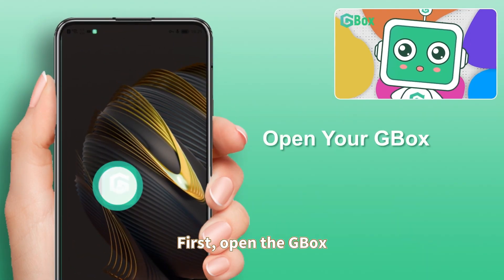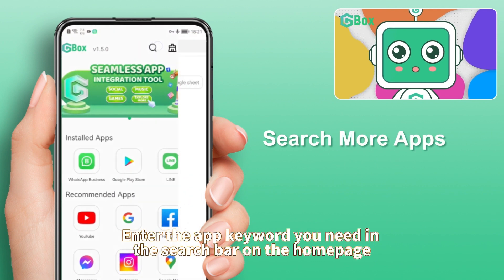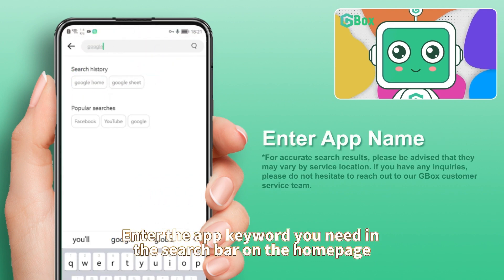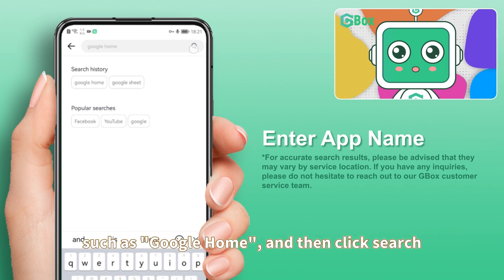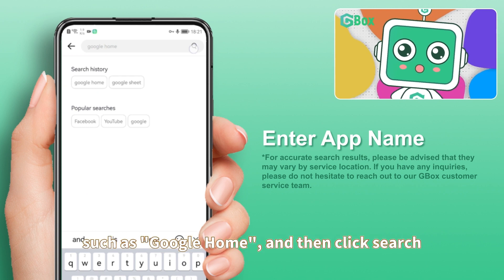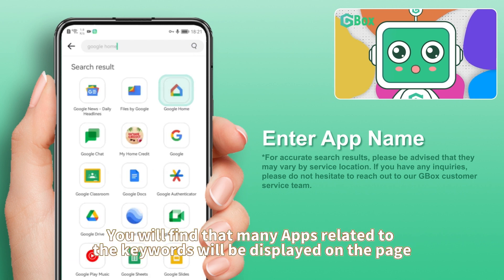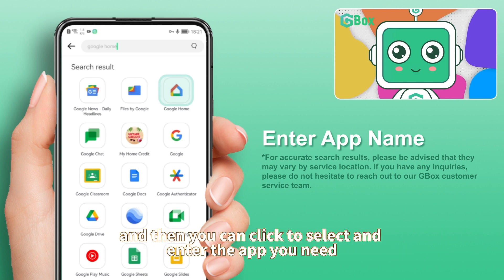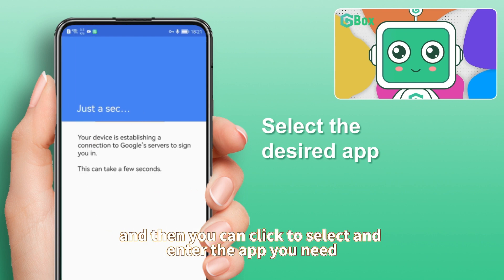Supercharge Your GBox with the Exciting Feature of Search MORE Apps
This video will show you how to use the "Search More Apps" feature and you can follow this video~